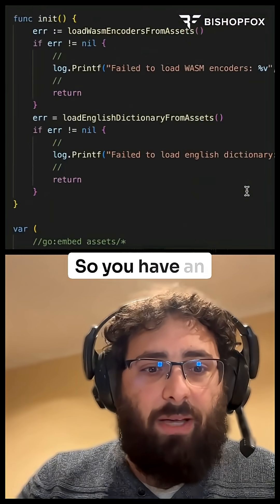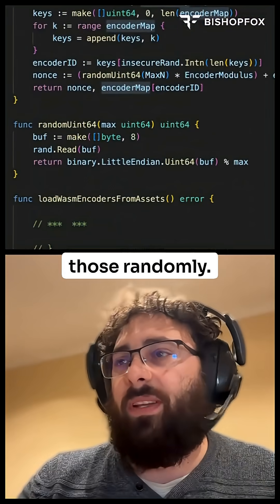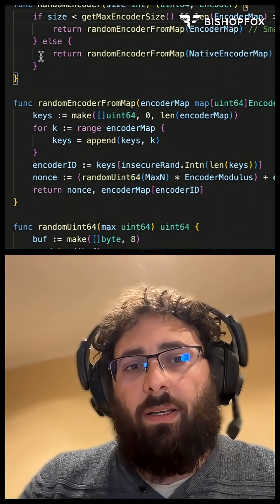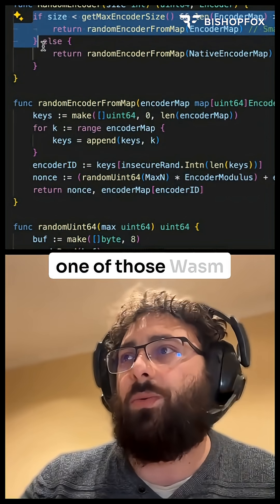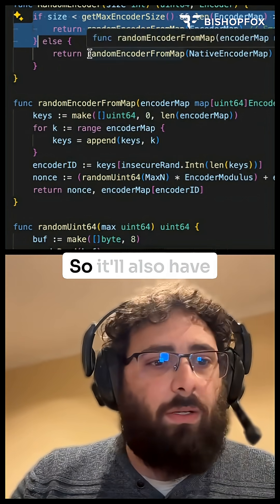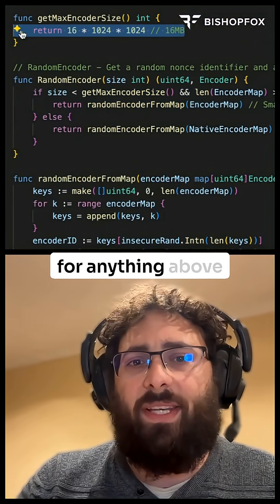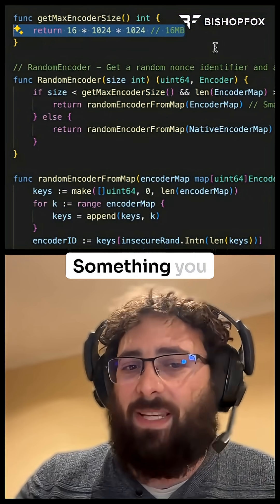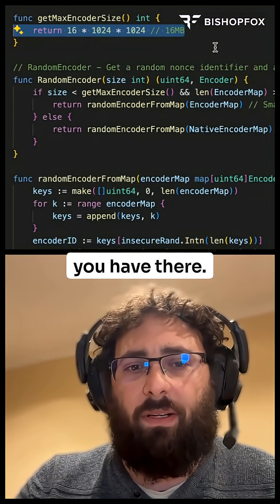Sliver C2 - How RandomEncoder Works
In this clip from our recent Sliver workshop, Tim Makram Ghatas explains how RandomEncoder works, how Sliver randomly selects encoders, prioritizes custom Wasm-based encoders, and applies safeguards for performance and payload size.

If you’re interested in building or customizing encoders, the full workshop goes deeper into how this logic works and how to tune it for your own tradeoffs.

Full workshop on demand now.